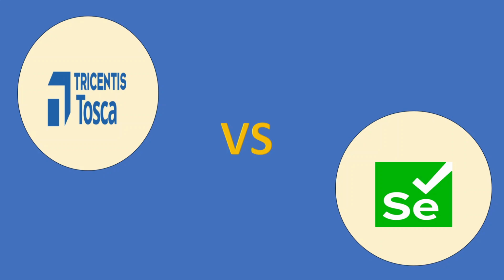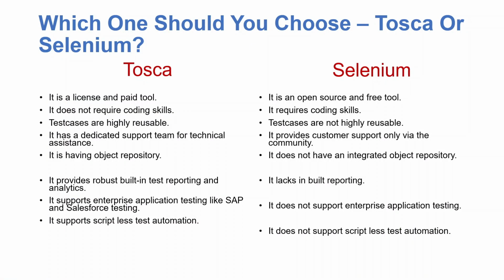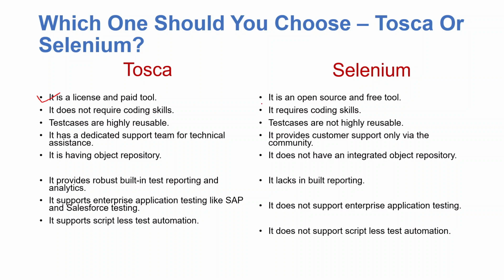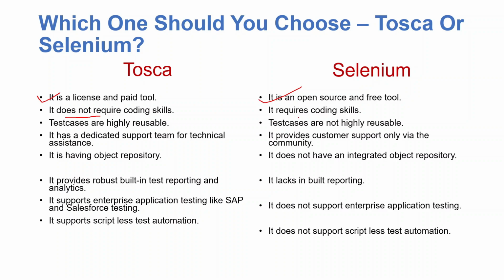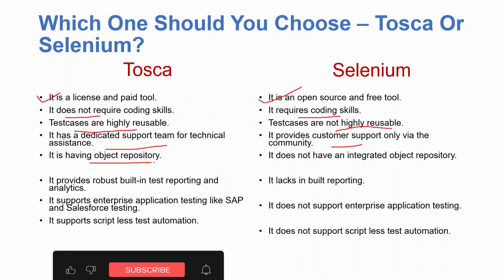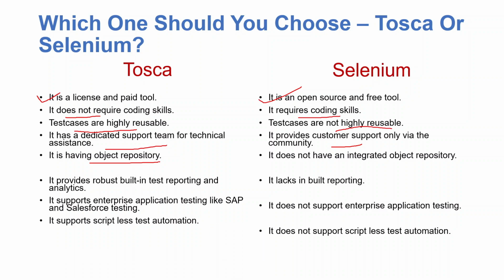I Chose TOSCA Over Selenium And Here's Why